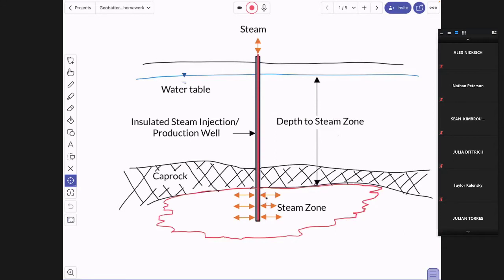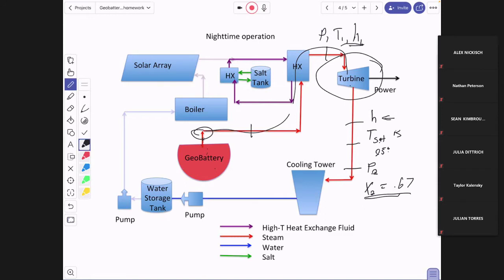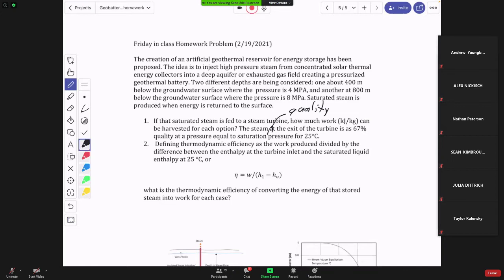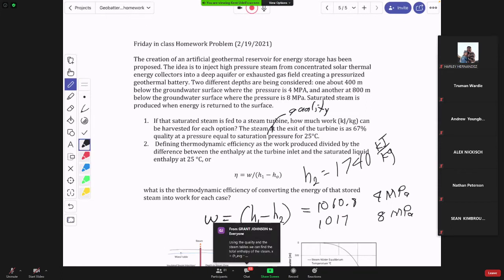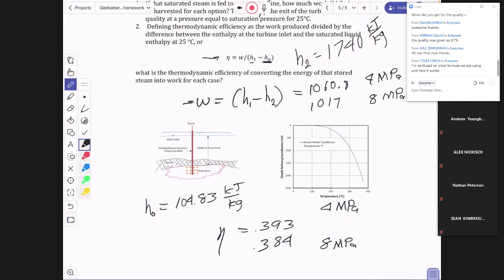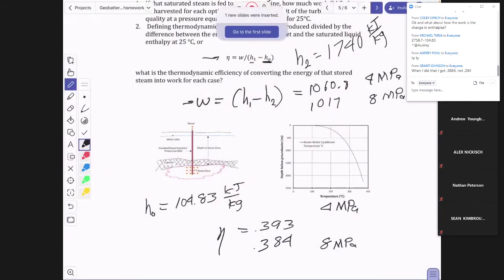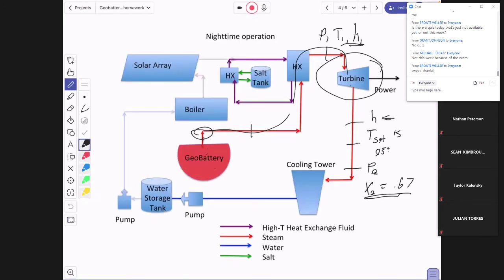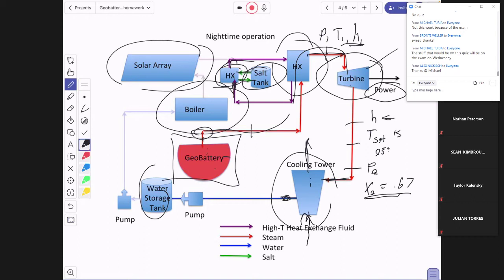Me 2300, Fri Feb 19